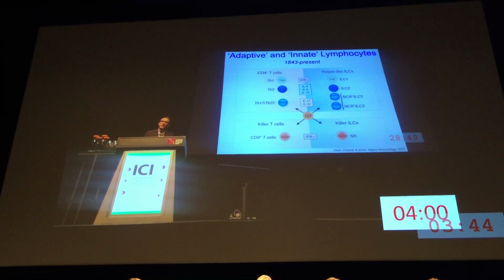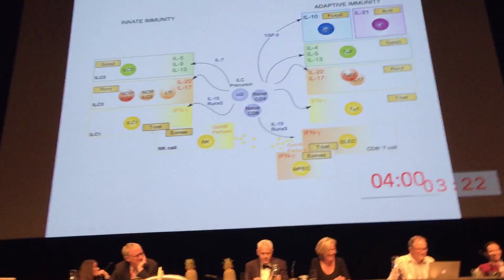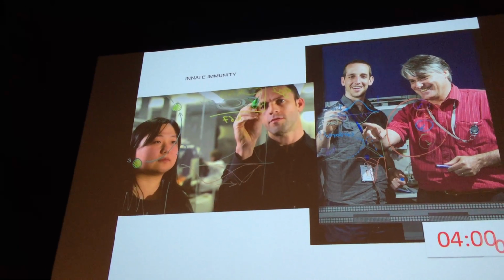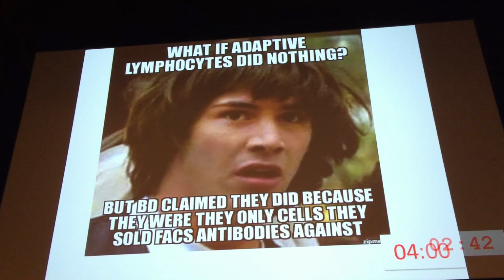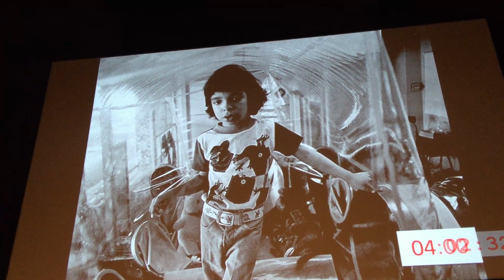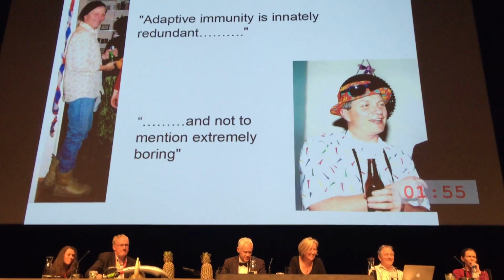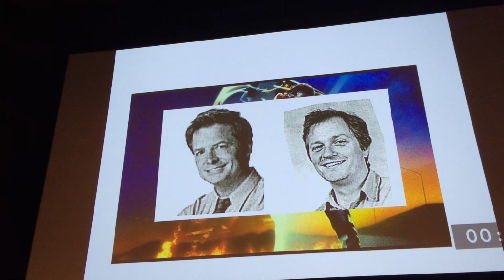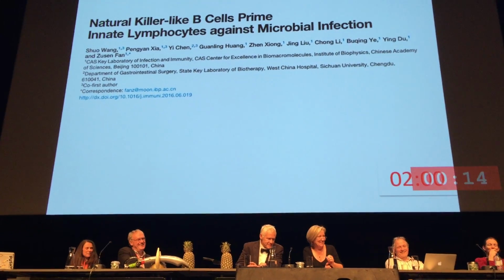ICI2016Debate Affirm3 Huntington